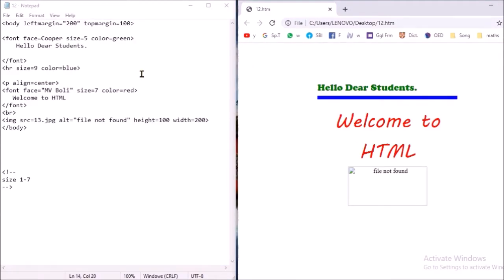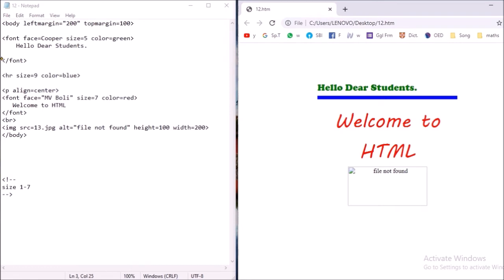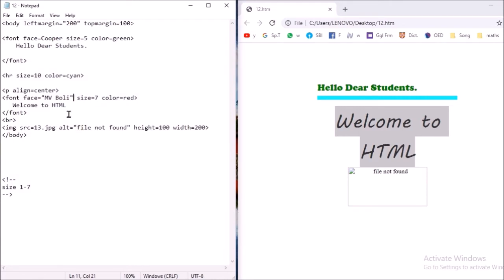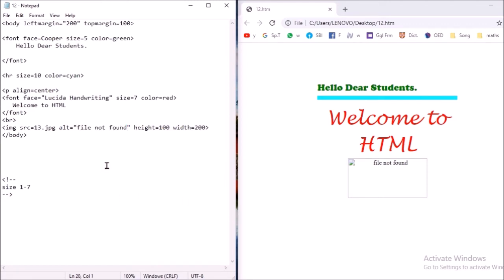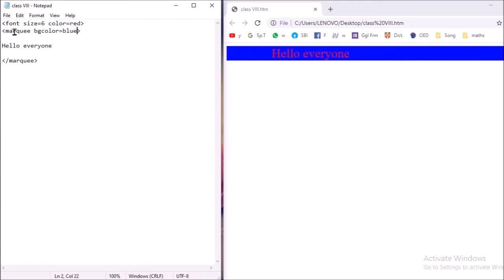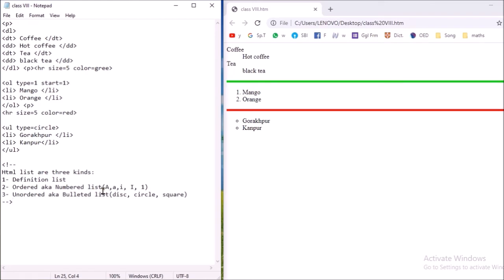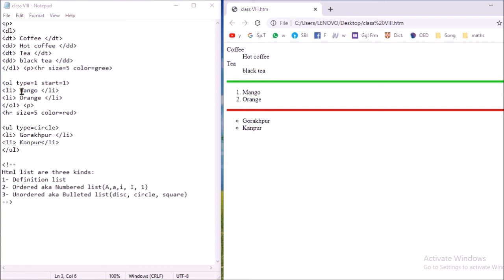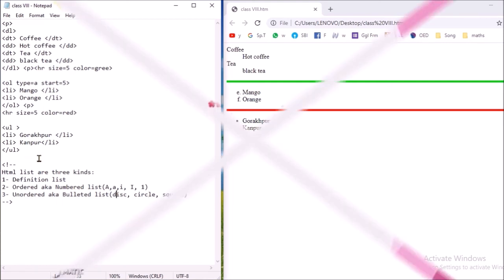IMG, LIST, LINKS IN HTML by sir surendra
In this video, you will know about ALINK, VLINK, MARQUEE, OL UL tag and all.